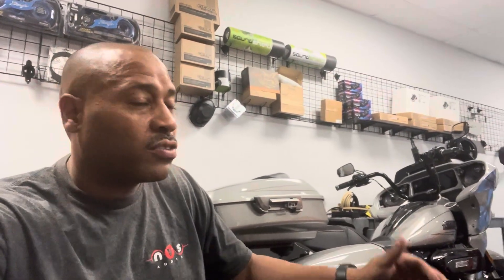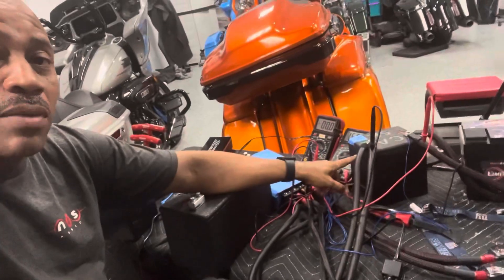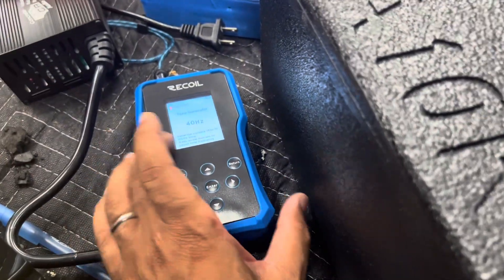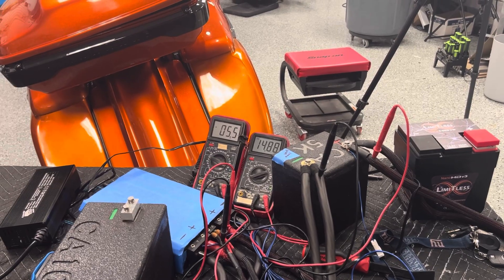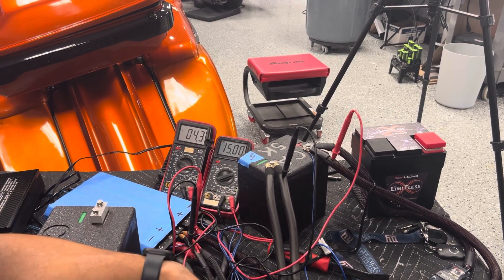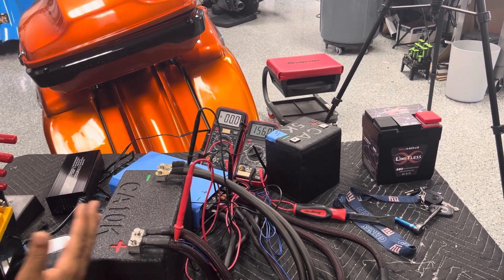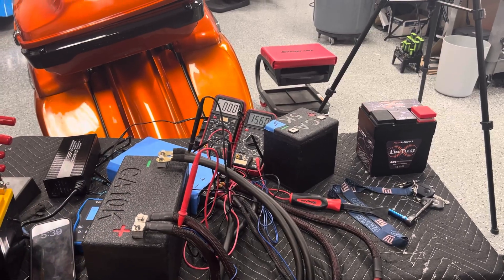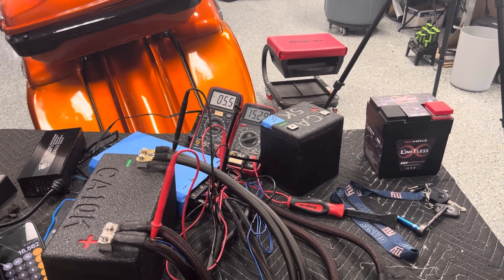NVS audio reviews the concrete audio 10,000 watt and 5000 watt lithium batteries & 15 volt charger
The offer batteries from 2500 watts up
To 50,000 watts .